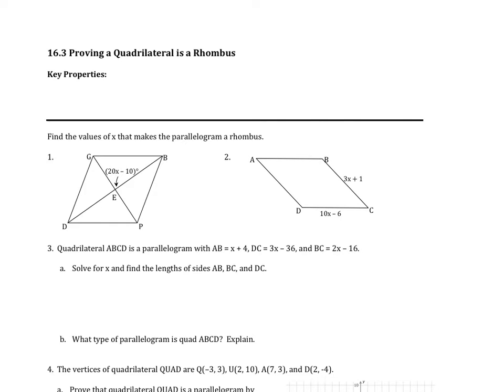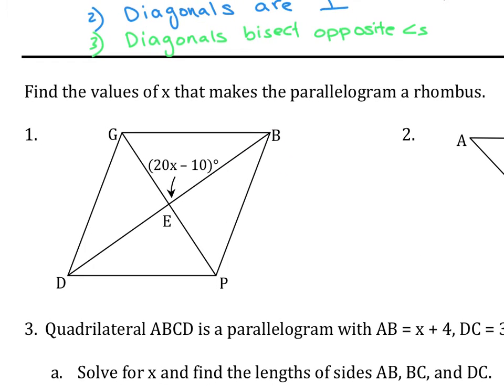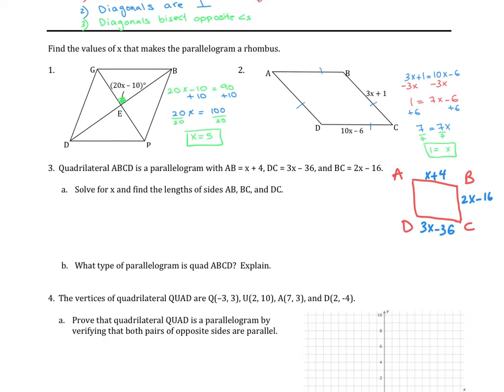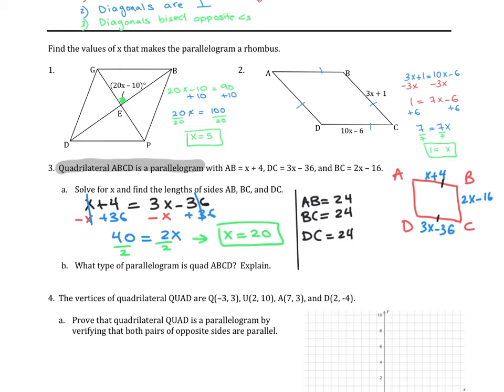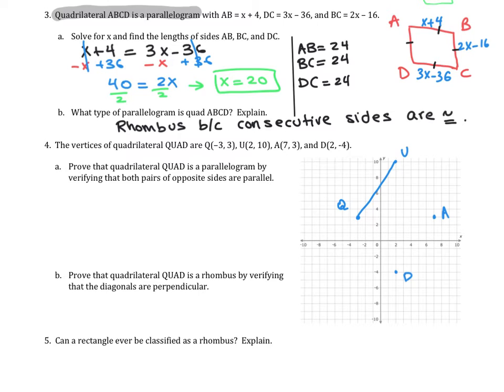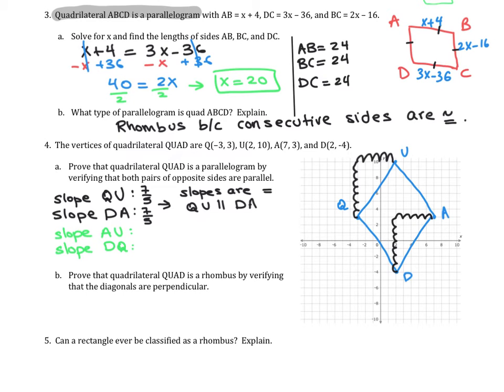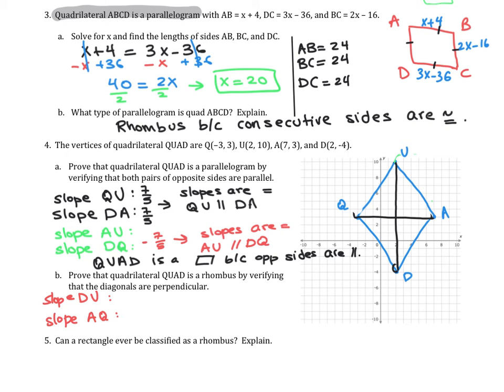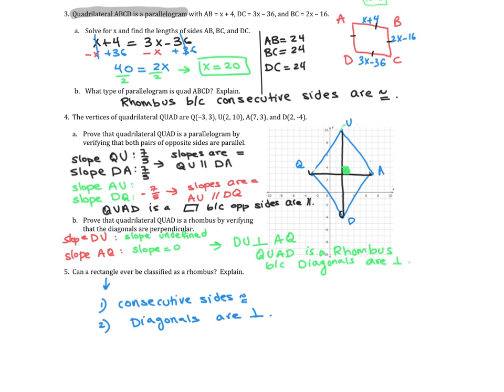16.2-16.3 Proving Rhombus